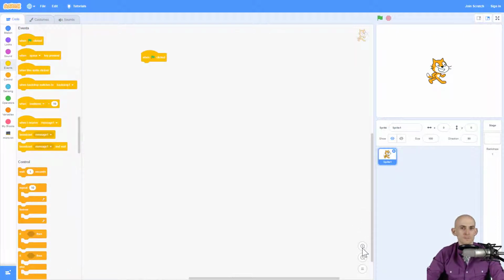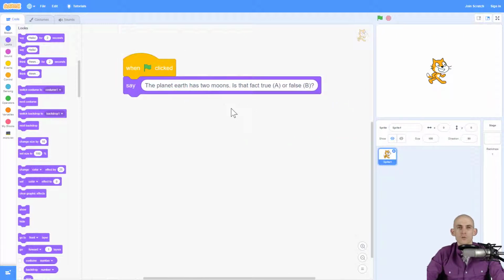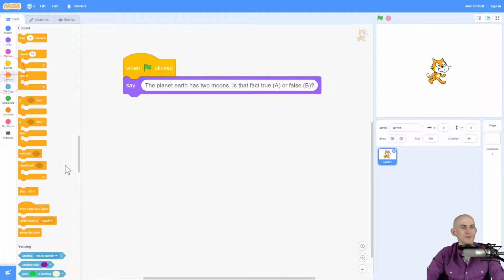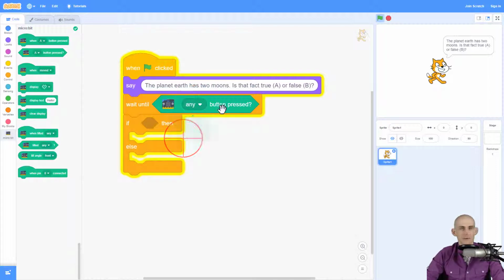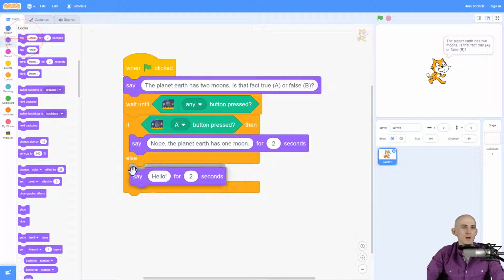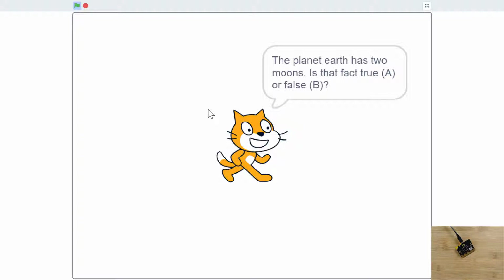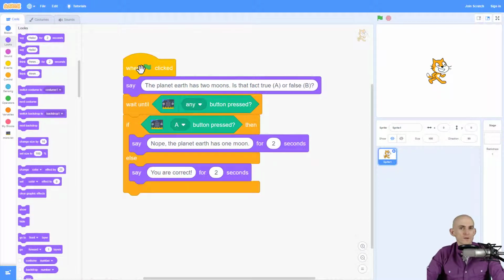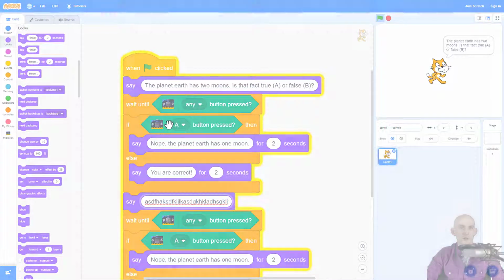micro:bit Tips - Use the Buttons to Answer Questions